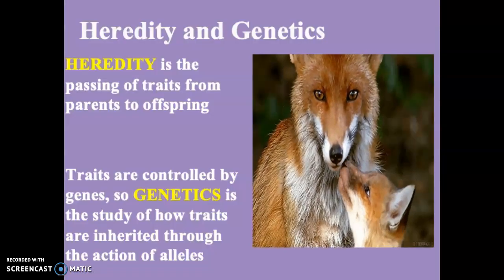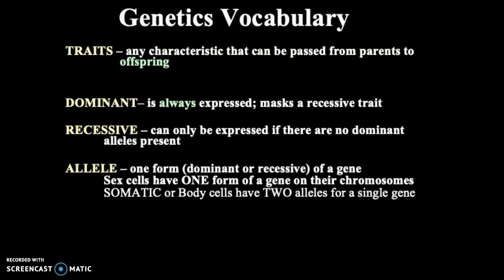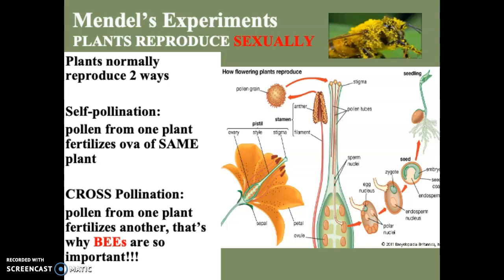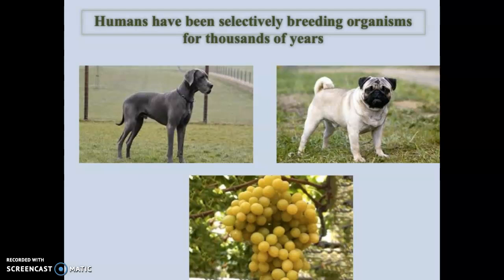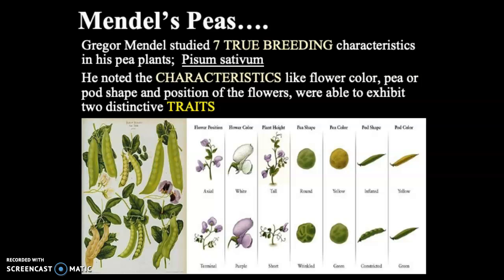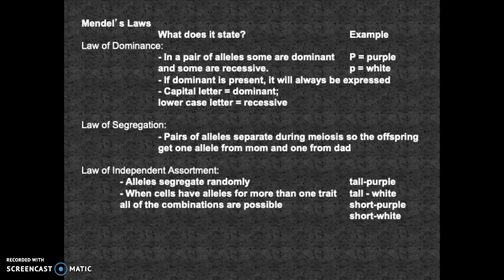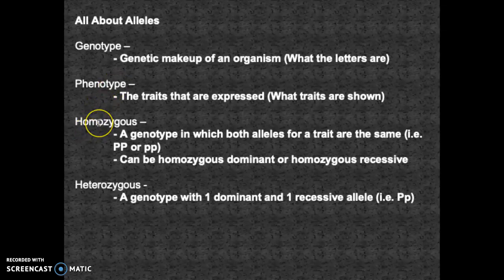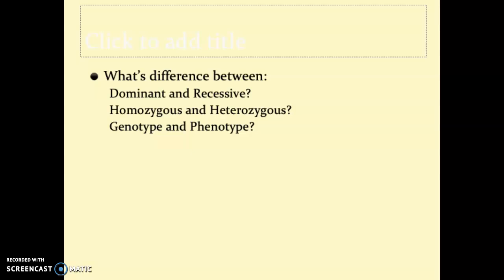Dominat & Recessive Genes